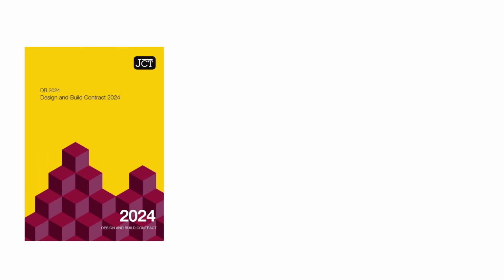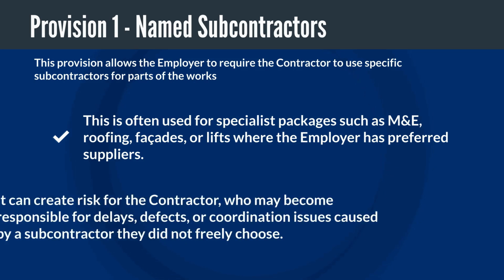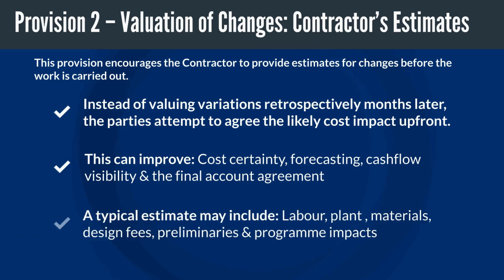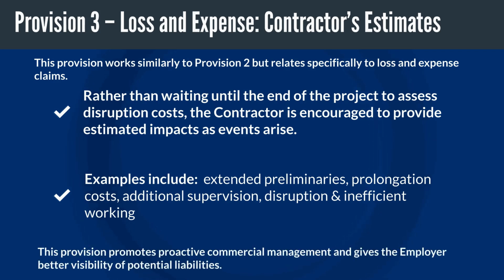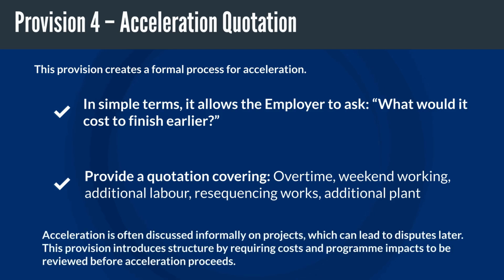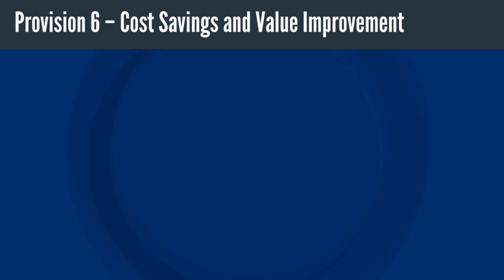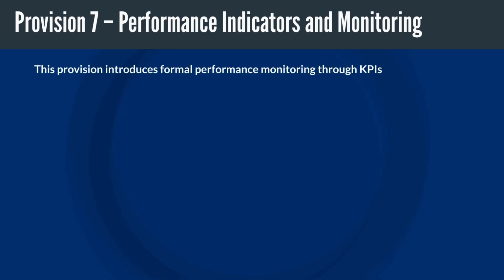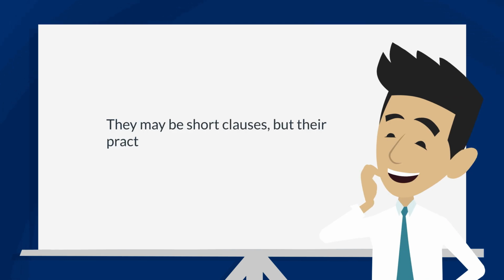7 JCT Supplemental Provisions Explained in Under 5 Minutes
A practical breakdown of the JCT Design & Build Supplemental Provisions, including named subcontractors, acceleration quotations, loss and expense, value engineering, KPIs, and more.